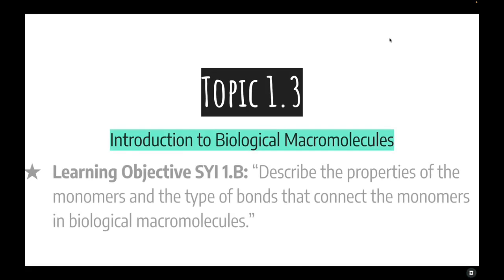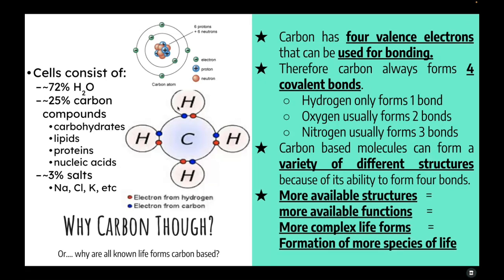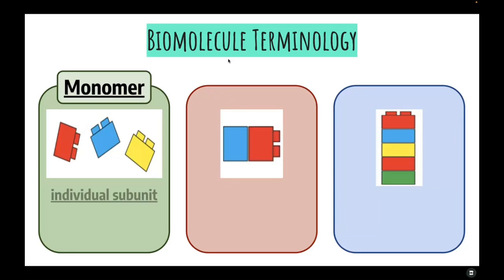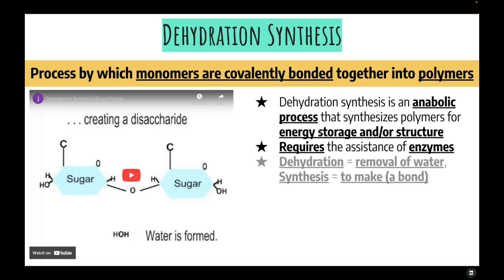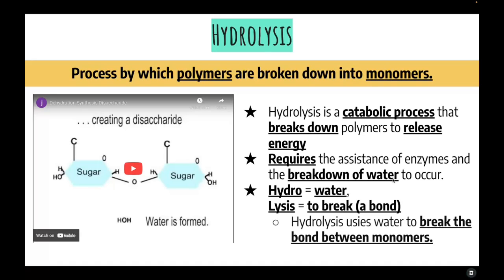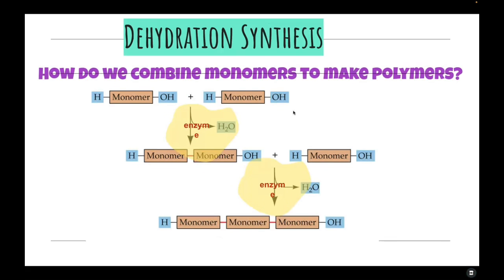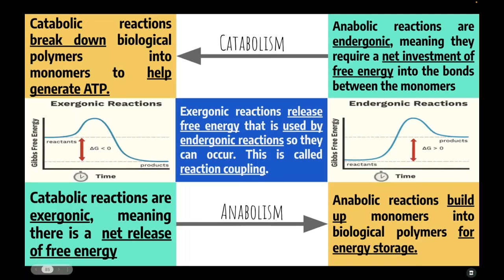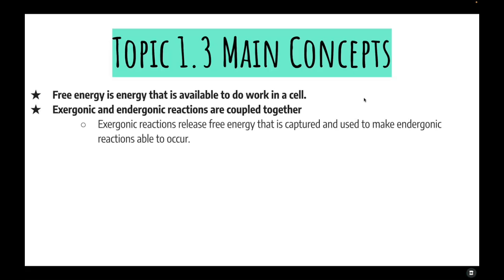1.3 Bimolecular Metbolism